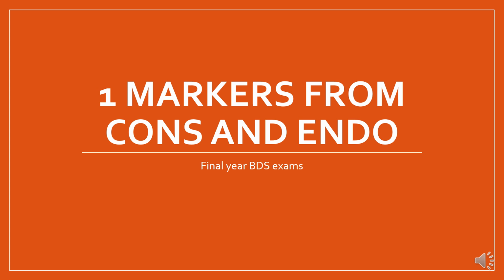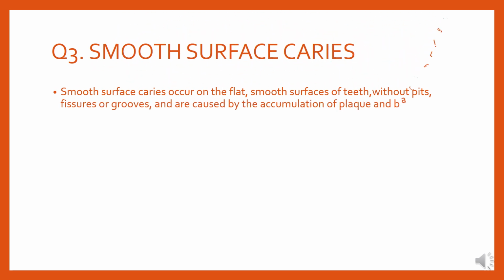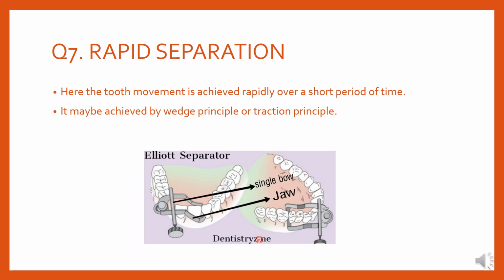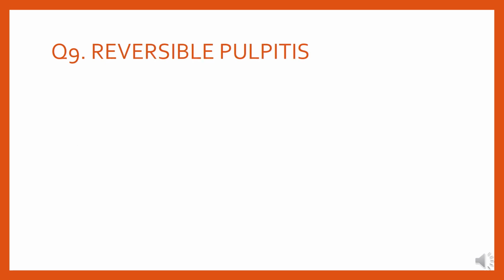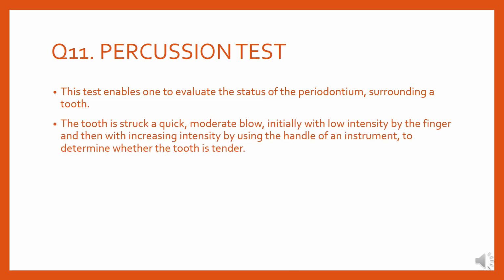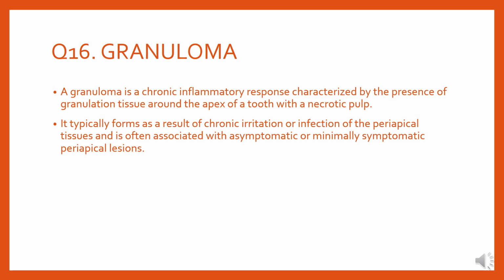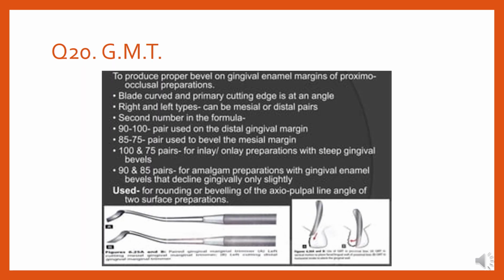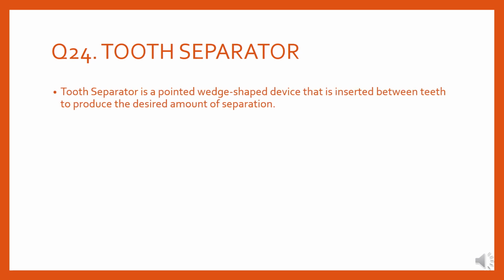1 markers from cons and endo for final year BDS exams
Title: Commonly Asked 1-Marker Answers for BDS Exams: Conservative Dentistry & Endodontics

Description:

In this video, we cover a range of commonly asked 1-marker questions in conservative dentistry and endodontics, specifically tailored for final-year students.

What You Will Learn:

Quick Review of Key Concepts: Get concise answers to frequently asked 1-marker questions that are crucial for your exams.
Conservative Dentistry Essentials: Topics include the role of zinc in amalgam, the significance of silane, identifying smooth surface caries, and understanding internal walls in cavity preparations.
Endodontic Fundamentals: Brush up on essential concepts such as the internal anatomy of the mandibular first molar and the importance of various diagnostic tools.
Exam Tips and Tricks: Gain valuable insights and tips on how to effectively answer 1-marker questions to maximize your score.
This video is packed with high-yield information and quick facts from standard textbooks like Sturdevant’s and references from Nisha Garg, making it an indispensable tool for your exam preparation.